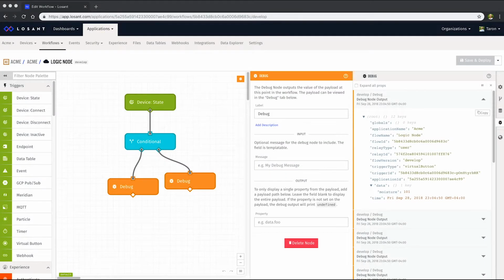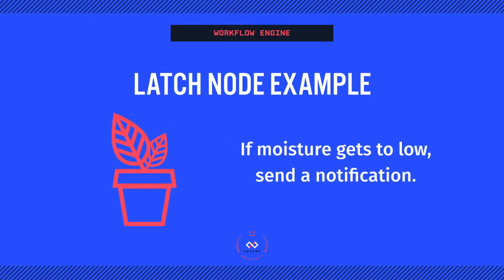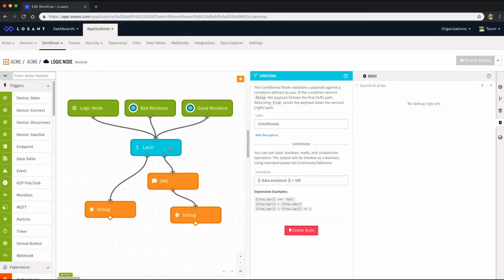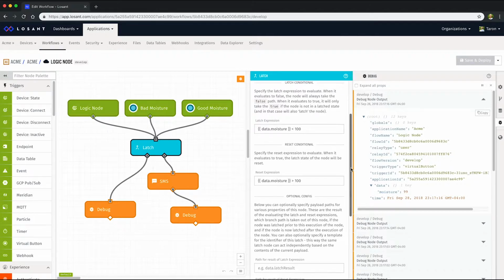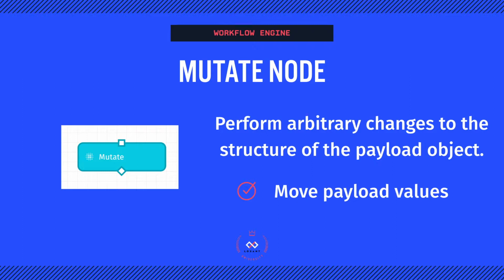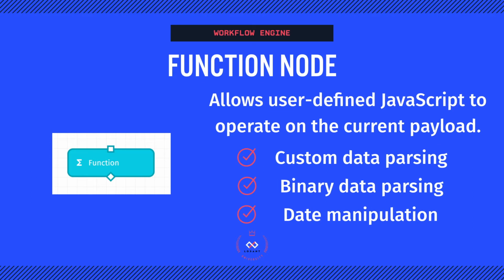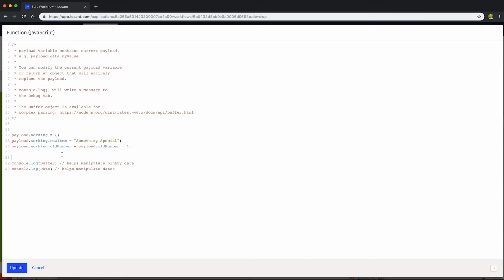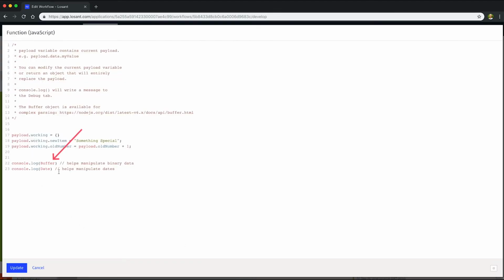Course 5: Logic Nodes